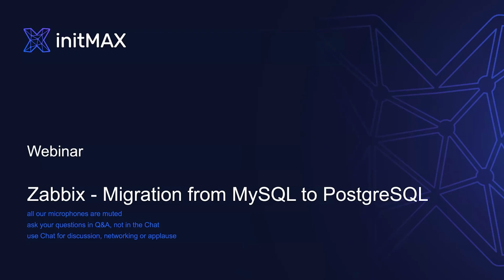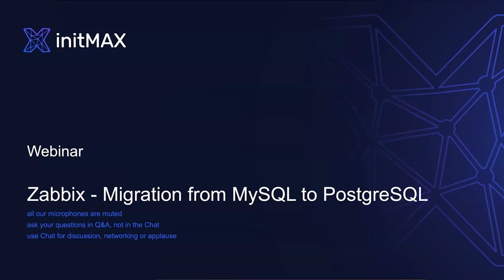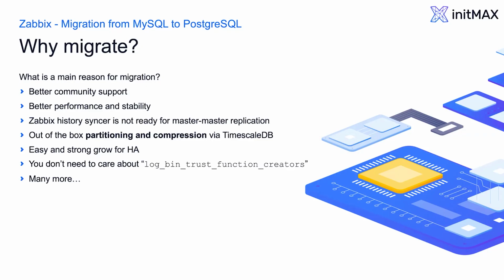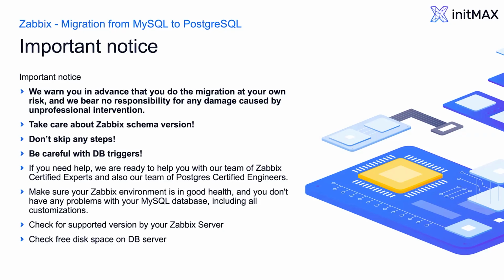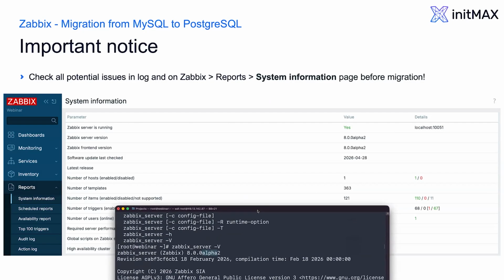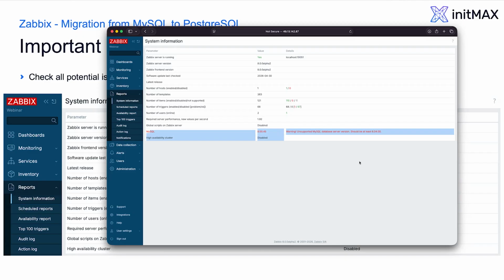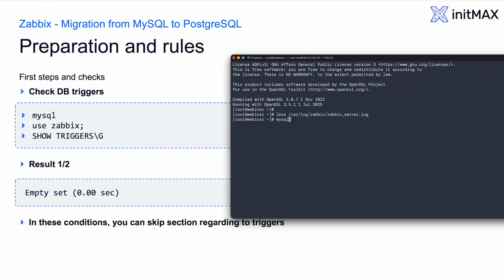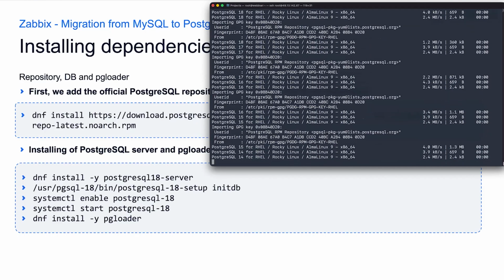Migrate a Zabbix Database from MySQL to PostgreSQL (Zabbix ver 8.0)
Plan a safe Zabbix database migration from MySQL to PostgreSQL and understand where TimescaleDB can improve retention, compression, and performance. Dmitry Lambert covers the reasons to migrate, common misconceptions, compatibility checks, preparation, and the PostgreSQL installation used for the migration.

In this webinar:
• MySQL vs. PostgreSQL for Zabbix
• TimescaleDB, partitioning, retention, and compression
• Performance caveats and migration risks
• Health, version, log, and trigger checks
• PostgreSQL repository and server installation

CHAPTERS
00:00 Webinar overview
04:00 Why migrate from MySQL to PostgreSQL
06:02 TimescaleDB, partitioning, and retention
14:01 Performance caveats
16:08 Migration risks and preparation
20:22 Environment health and compatibility checks
22:25 Review Zabbix server logs
26:20 Match the running Zabbix version
28:26 Check database triggers
30:39 Add the PostgreSQL repository
33:11 Install PostgreSQL